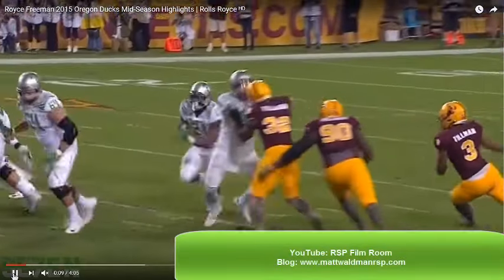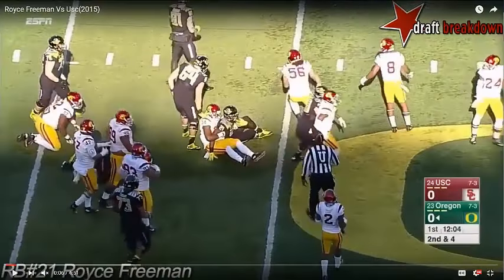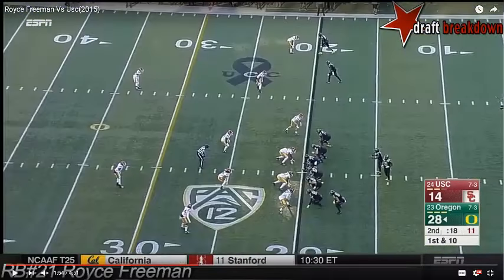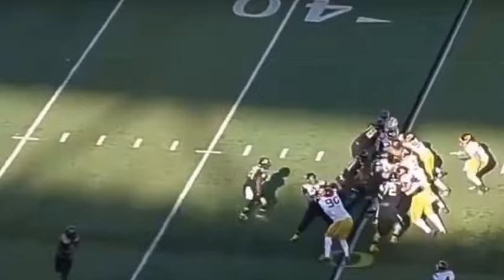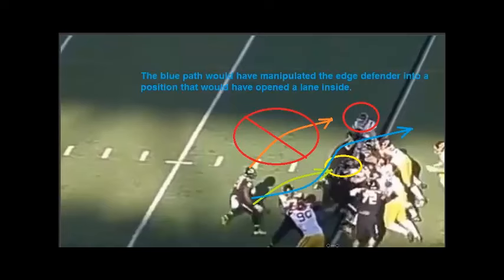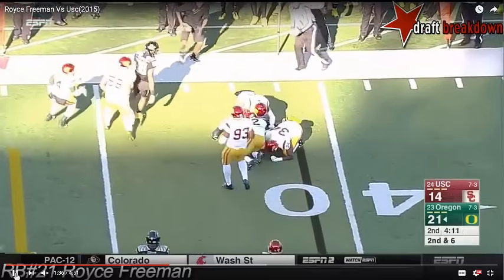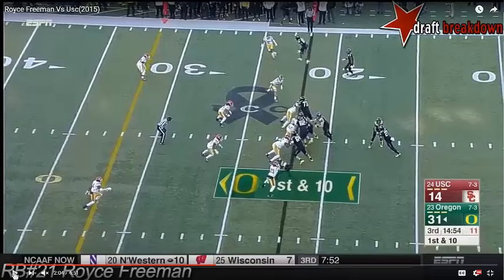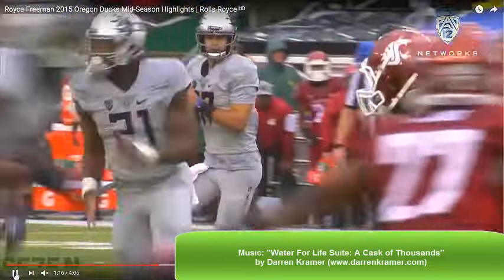RSP Boiler Room No 37: RB Royce Freeman (Oregon)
Freeman, a top running back prospect for the 2018 NFL Draft, has six of his plays against USC put under the RSP Boiler Room microscope.